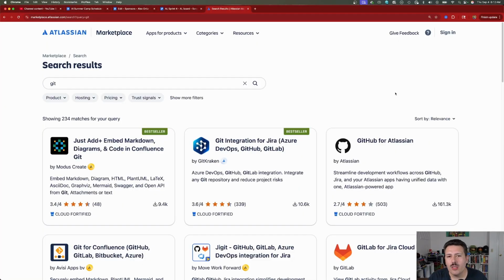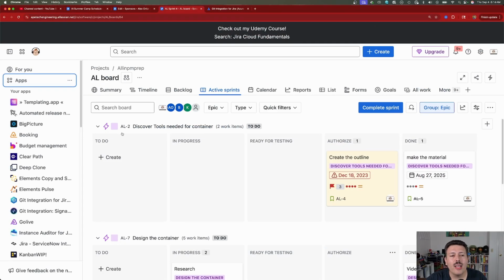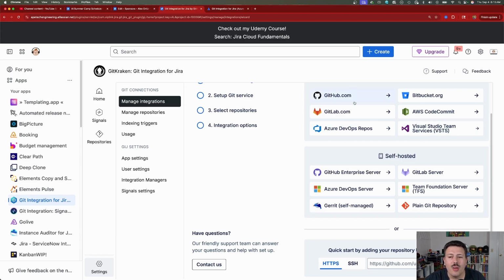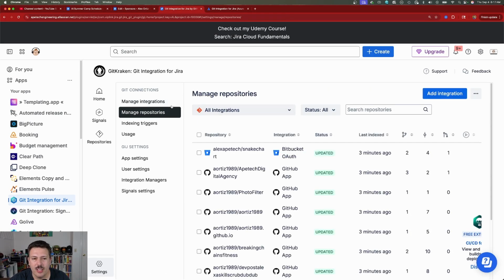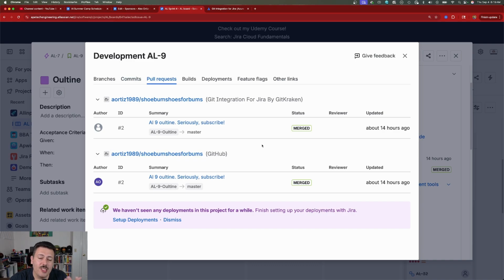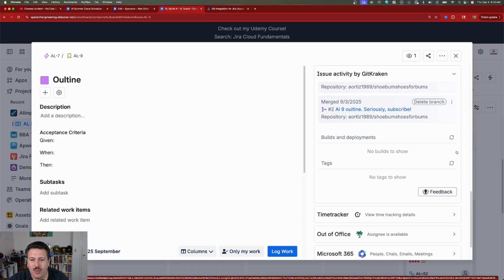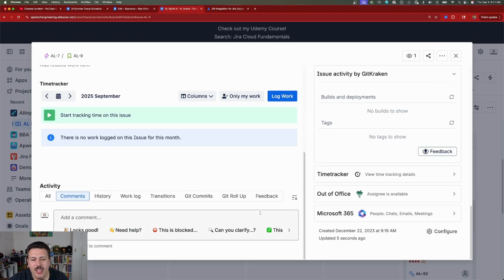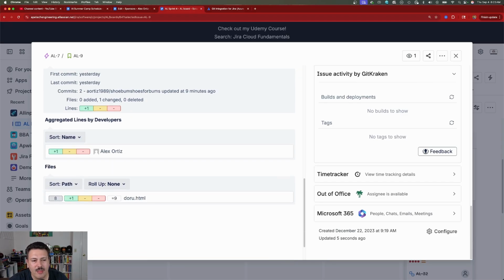Jira + Git Integration: The Ultimate Setup Guide for Dev Teams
If your development team uses Git and Jira, this video is a must-watch! 🚀 Learn how to supercharge your workflow with GitKraken’s Git Integration for Jira — an all-in-one solution that connects GitHub, GitLab, Bitbucket, Azure DevOps, and TFS without the hassle of multiple plugins.

In this tutorial, you’ll see how easy it is to configure Git Integration for Jira, why it’s better than free alternatives, and how it enhances developer productivity by eliminating context switching. We’ll walk through real examples of branch creation, pull requests, and commit tracking — all directly inside Jira.